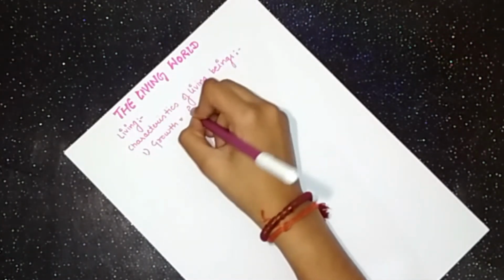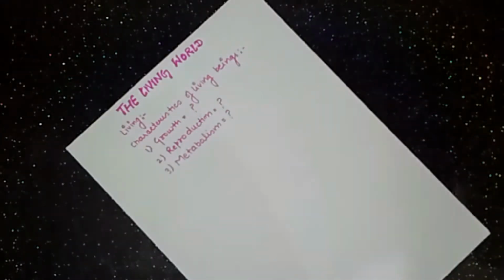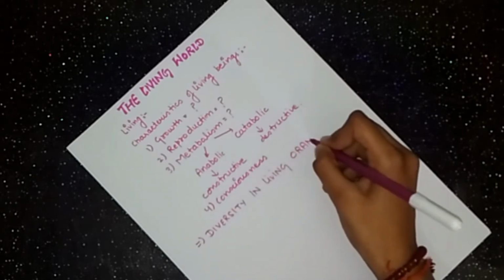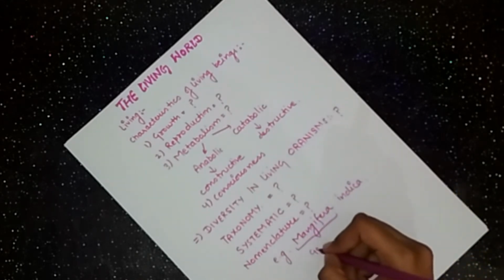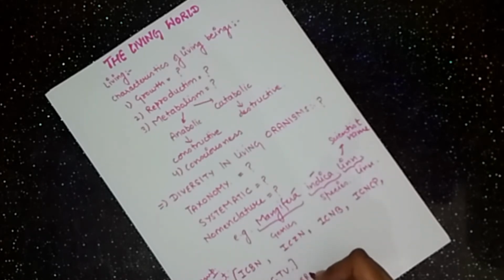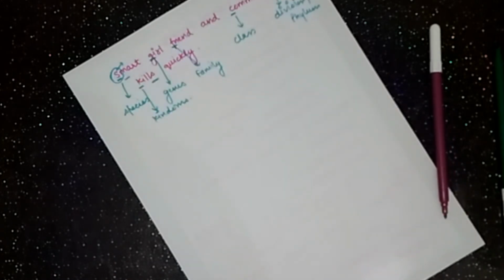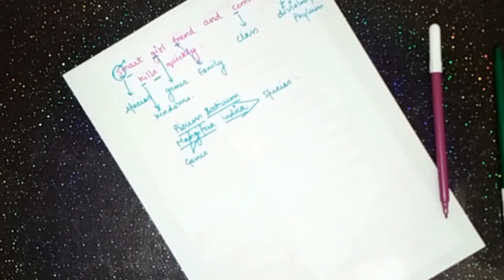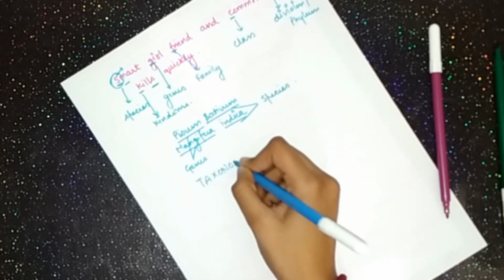NEET-2018 Class 11 biology chapter-1(living world)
And anyone have any doubt  related any question then comment me.

PARUL VERMA

thanks again
Have a greatday